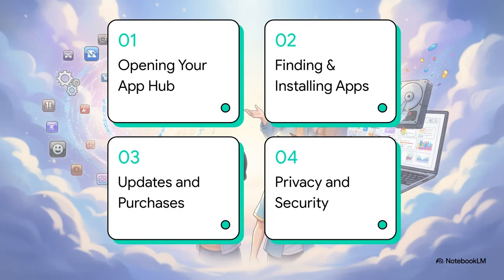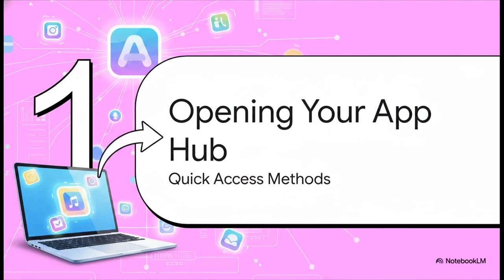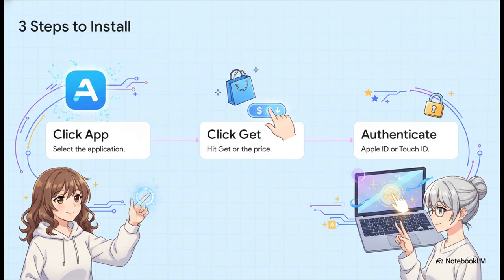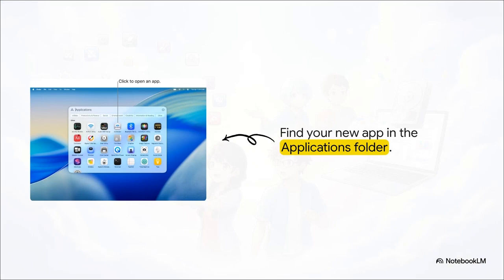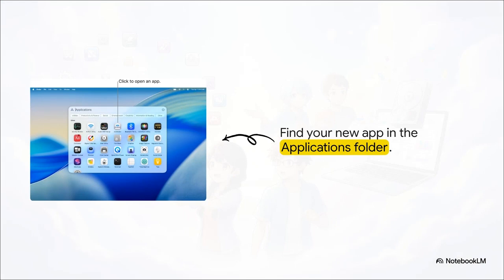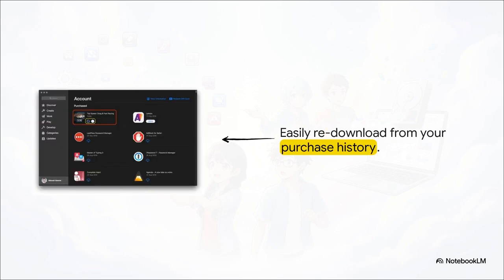Mastering the MacOS App Store: The Complete Guide | Geeksphere + IT Tech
Learn how to use the App Store on macOS like a pro! 🍎 In this in-depth tutorial, I’ll show you how to download apps, update software, manage purchases, explore hidden features, and stay secure while using your Mac. Whether you’re new to macOS or an experienced user, this guide covers everything you need to know about the Mac App Store.
In this video:
• How to search and install apps
• Updating apps on macOS
• Managing Apple ID purchases
• Understanding app permissions & security
• Best App Store tips and tricks
• Staying safe while downloading apps
The App Store is one of the easiest and safest ways to customize your MacBook, iMac, or Mac Studio with powerful applications for productivity, creativity, gaming, programming, and more.